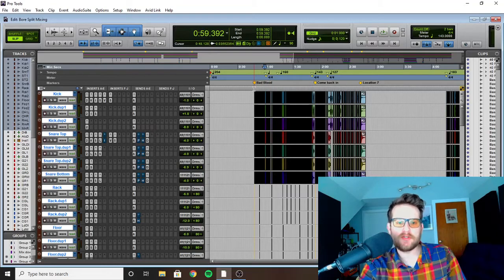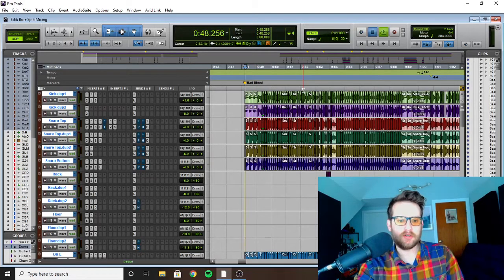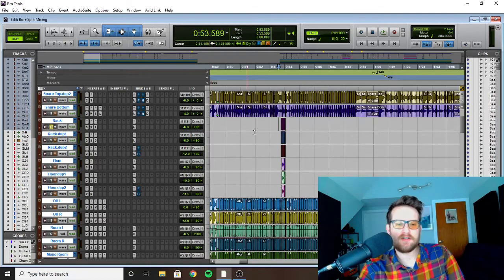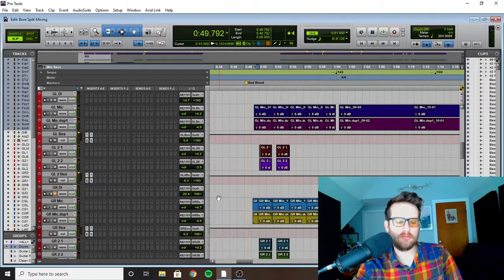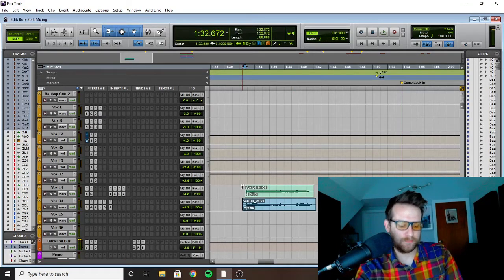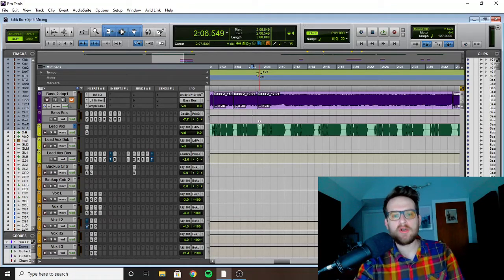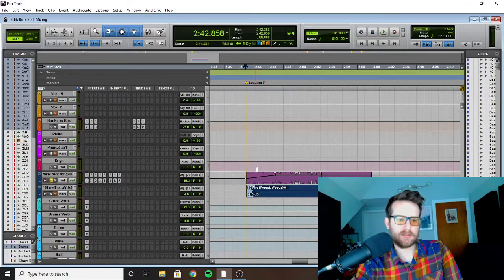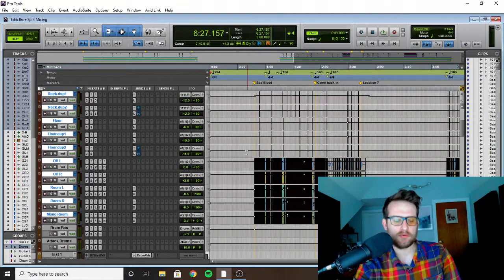Bore "Bad Blood"/"Magpie" Mix Walkthrough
Jonathan Wisniewski of Second River Studios and bassist of Utmost goes through the recording/mixing of Bore's Bad Blood/Magpie.

Epic war drums, original drum samples, proco rat bass tones, digitech whammy guitar fx, and religious chanting are all ingredients that made the sound of the Bore/Utmost Split.

SecondRiverStudios.com
Bore's Facebook: